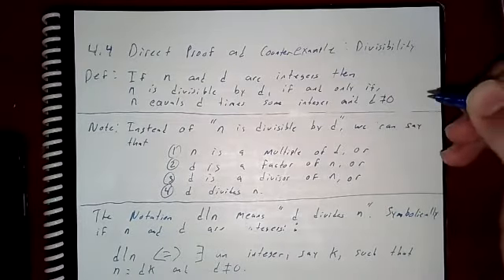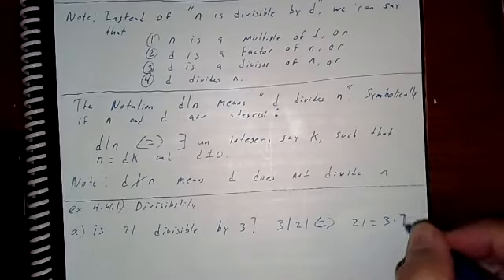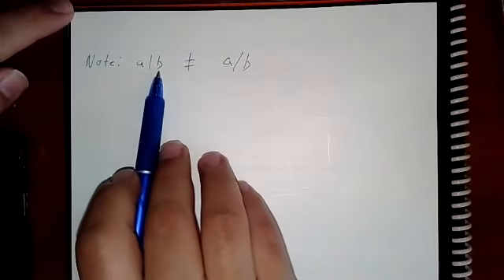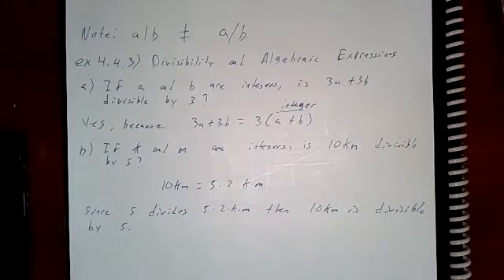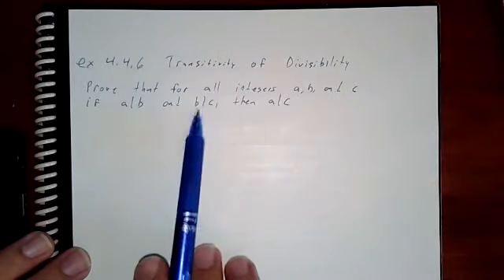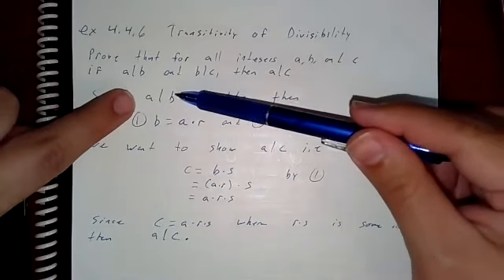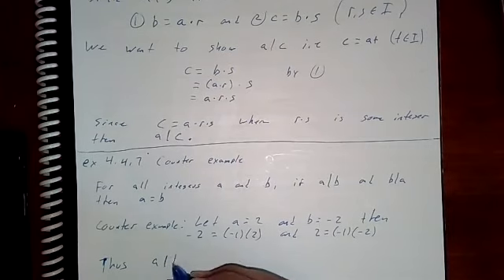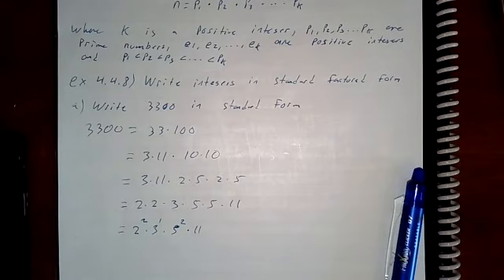Math 2305 4.4